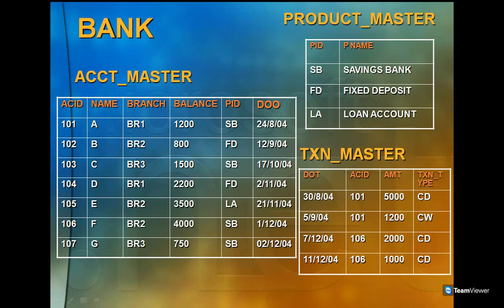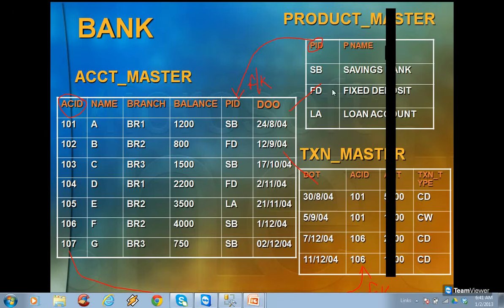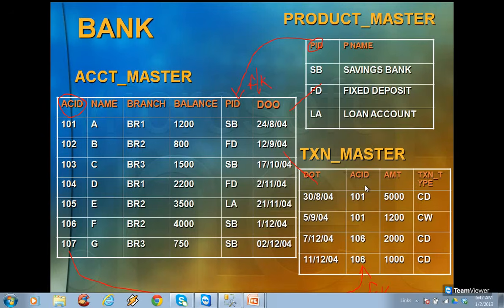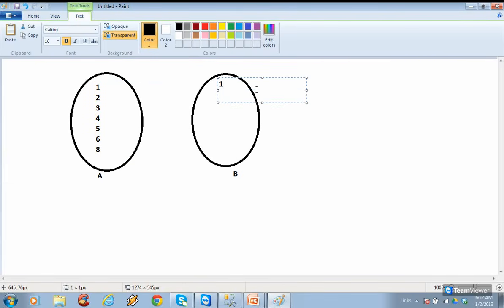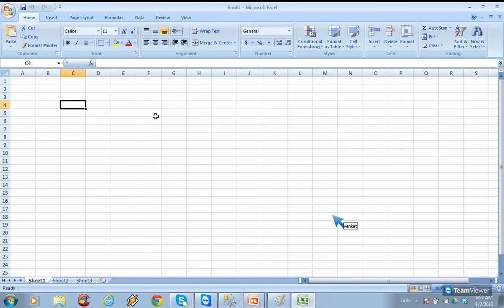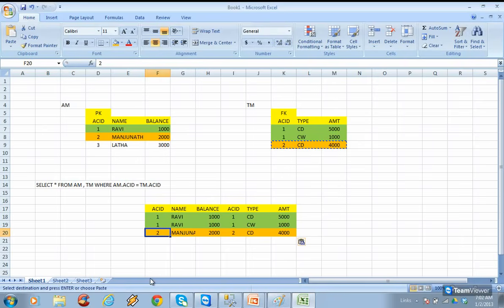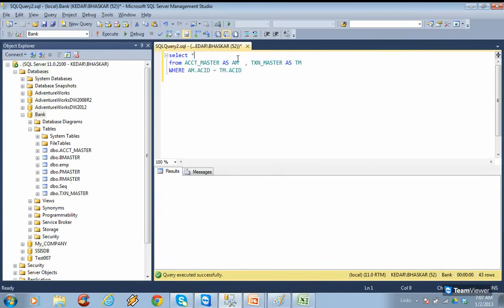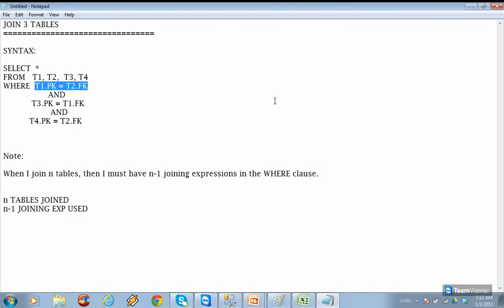SQL Server - Queries - Joins For Bank|| Bhaskar Jogi | Go Online Trainings | 90000 75637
Regards
Team